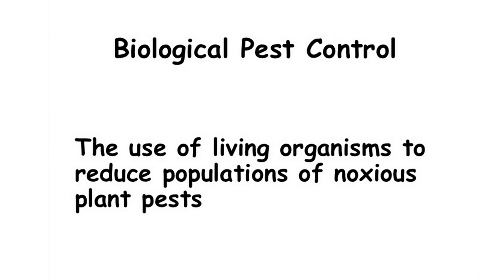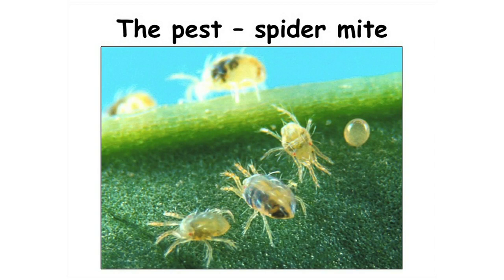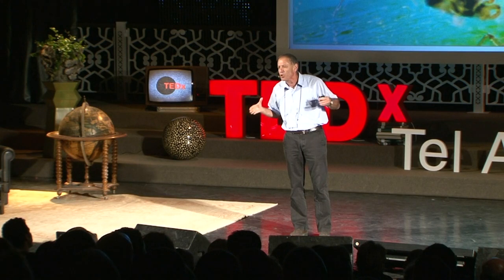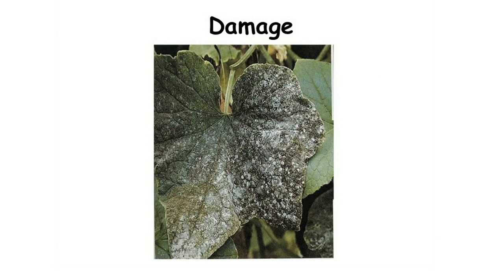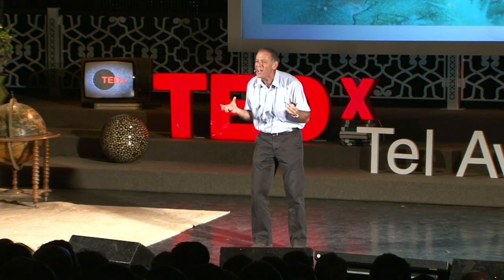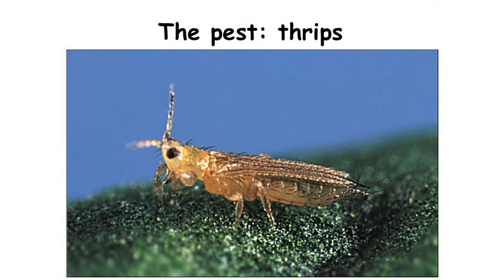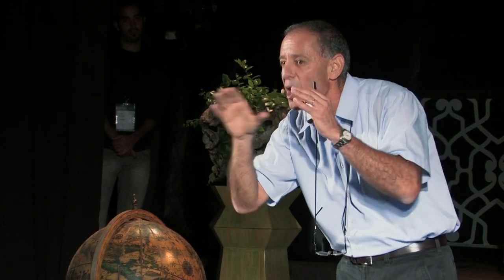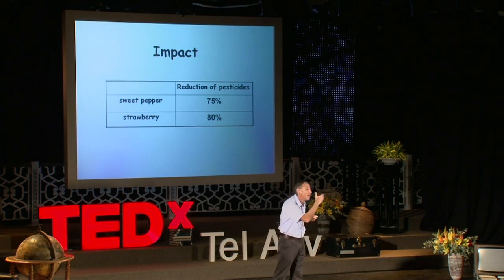Natural pest control ... using bugs! - Shimon Steinberg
Shimon Steinberg looks at the difference between pests and bugs -- and makes the case for using good bugs to fight bad bugs, avoiding chemicals in our quest for perfect produce. (Filmed at TEDxTelAviv.)

Talk by Shimon Steinberg.